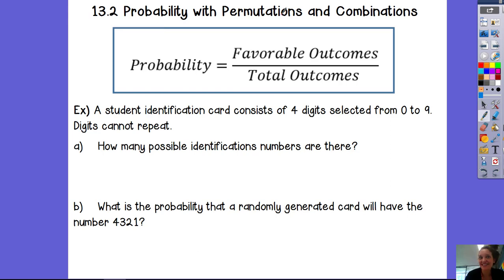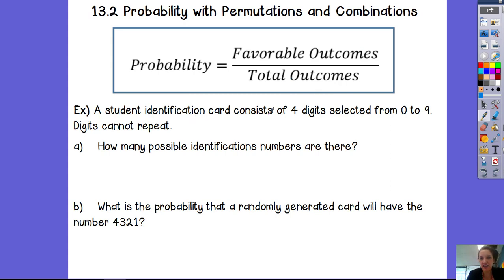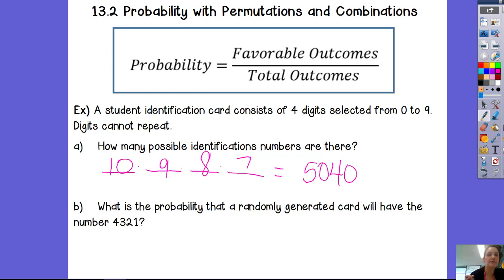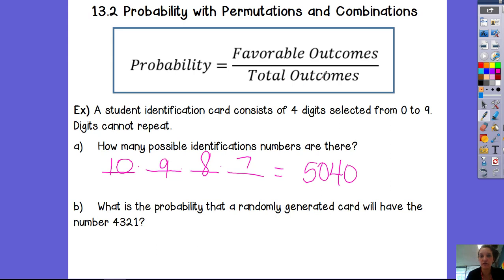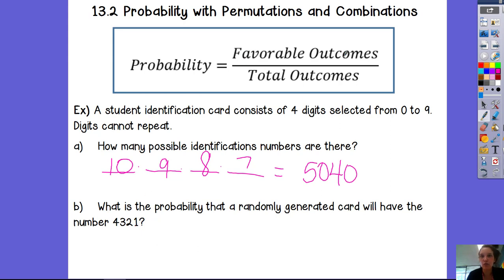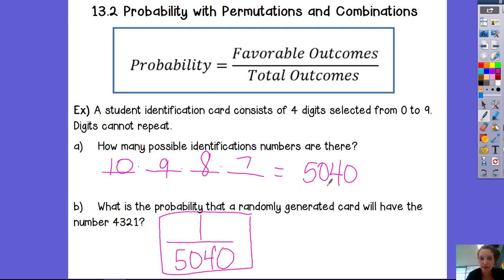13.2 Probability with Permutations